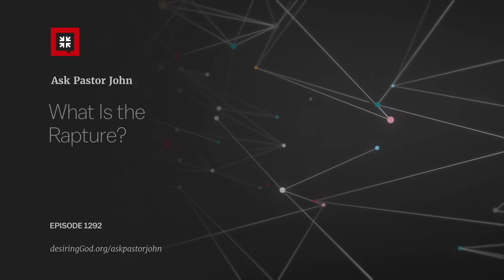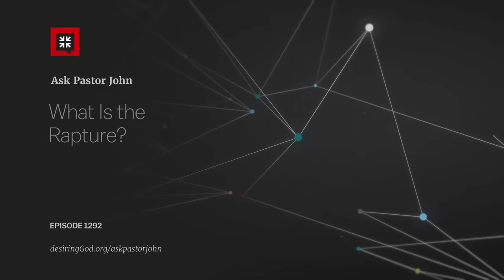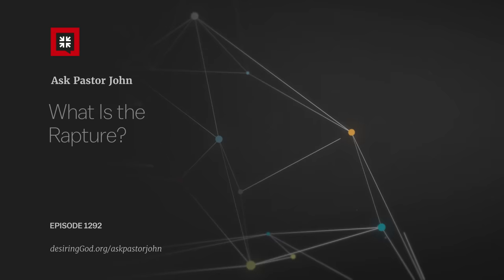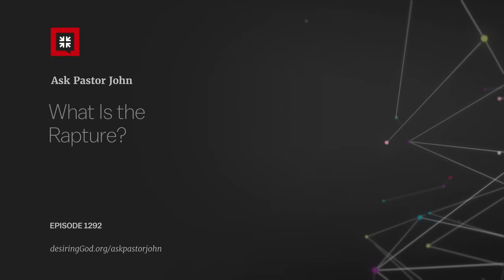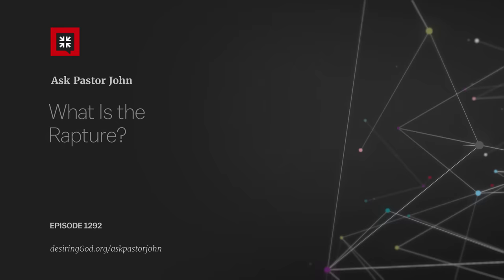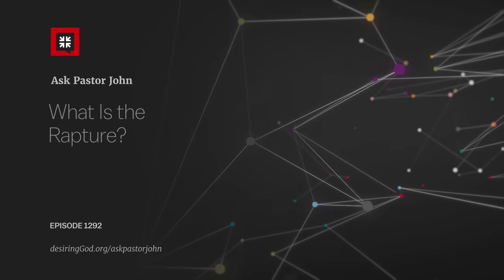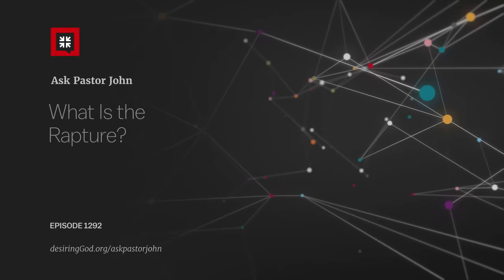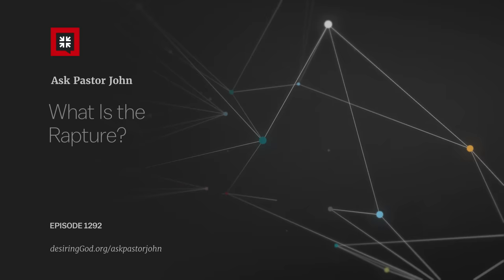What Is the Rapture?